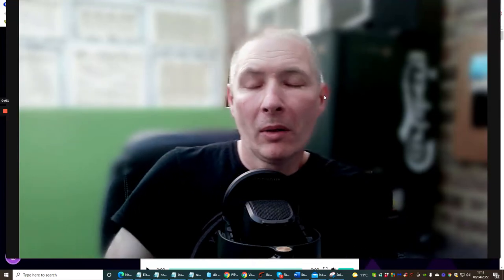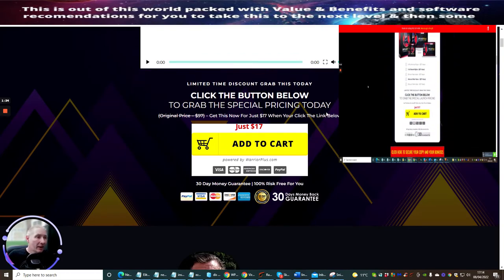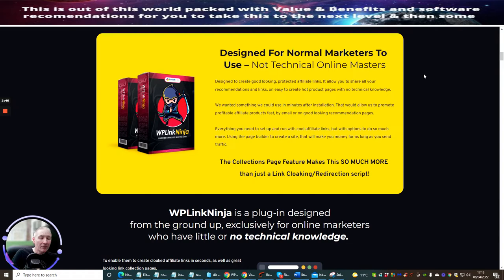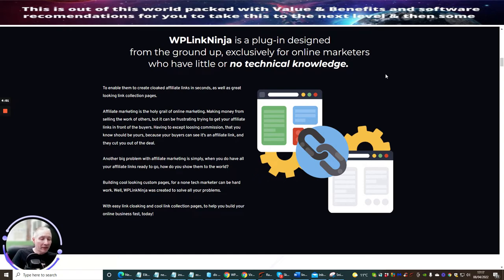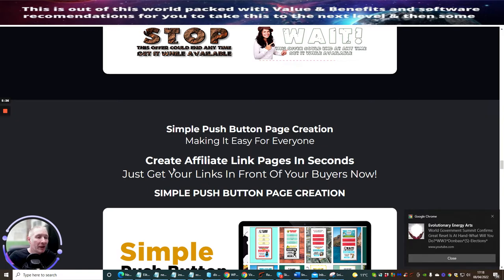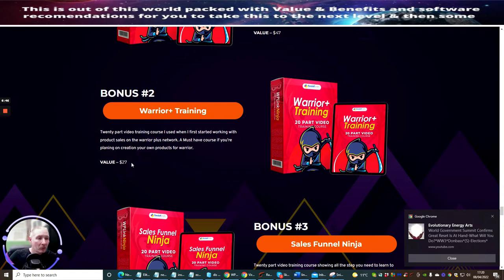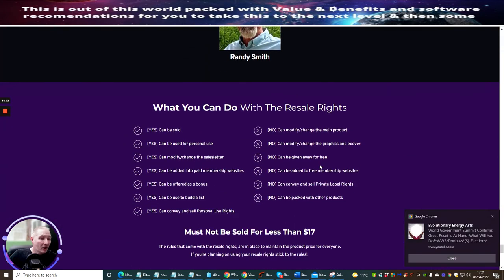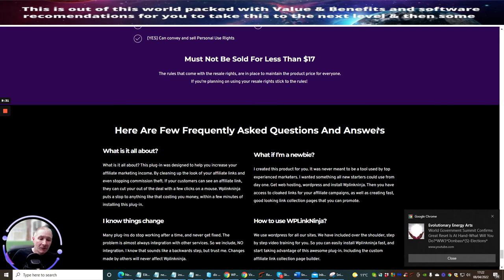WPLinkNinja Review Cloaking and redirect wordpress plugin plus more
We wanted something we could use in minutes after installation.
How would you like your traffic system ready set up in 1 minute for life!
Wait Darren it does not exist- well that's what the gurus will tell you but we know different check out this video now

 Spring Traffic
Send traffic to ANY URL of your choice. Get set up in 60 seconds. Your links were placed on 5 x different rotators including our brand new SPRING TRAFFIC rotator from a brand new traffic source.

WpLinkNinja  Review, WpLinkNinja Review Demo, WpLinkNinja Review Bonus, WpLinkNinja Review Bonuses, WpLinkNinja Review Honest opinion, WpLinkNinja Review Revealed extra, Get WpLinkNinja Review by Darren Brown, WpLinkNinja Review Tutorial, WpLinkNinja Review Walkthrough, WpLinkNinja Review Preview, WpLinkNinja Review only bonus, What is WpLinkNinja Review, Do I need WpLinkNinja Review, WpLinkNinja Review will help you build products and seo